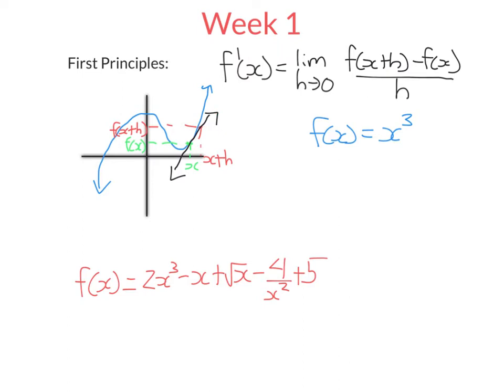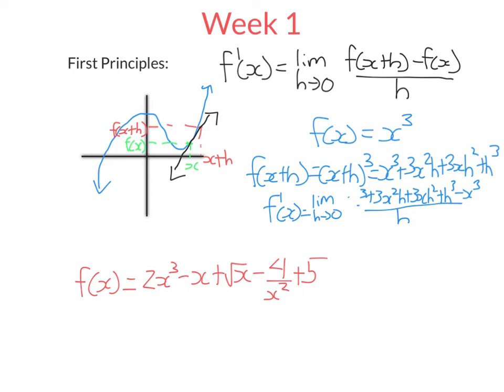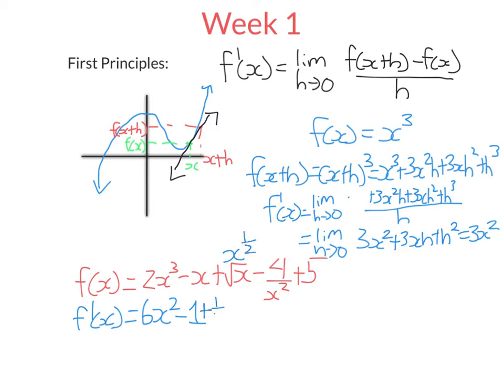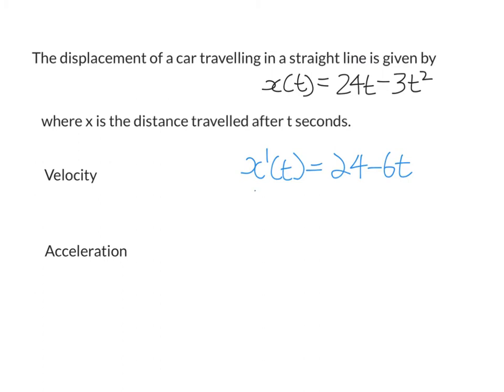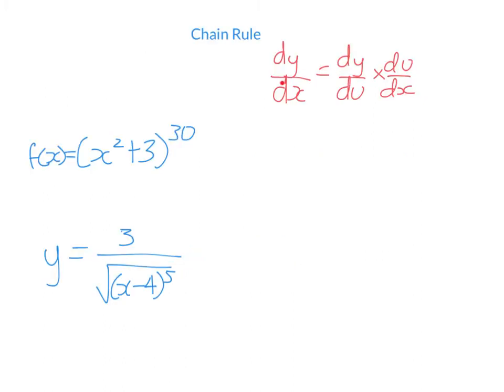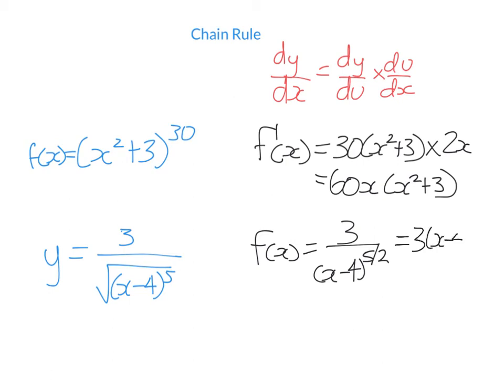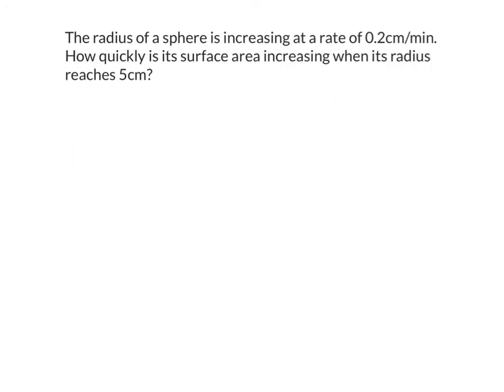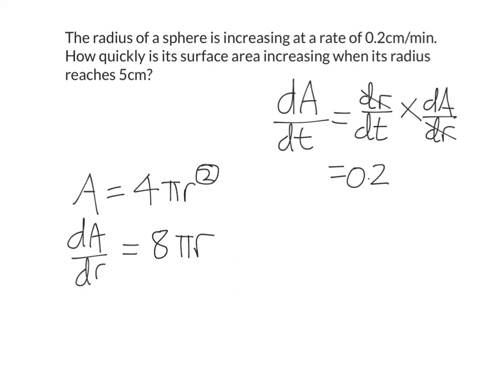12 Methods S1 Wk1